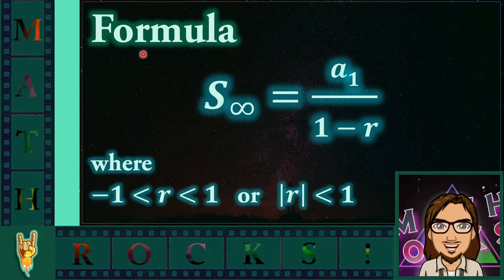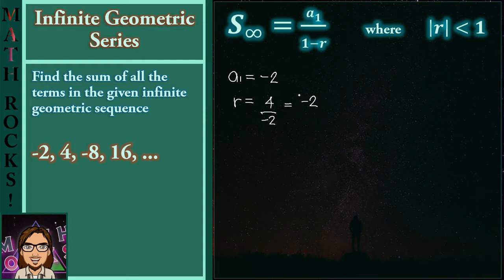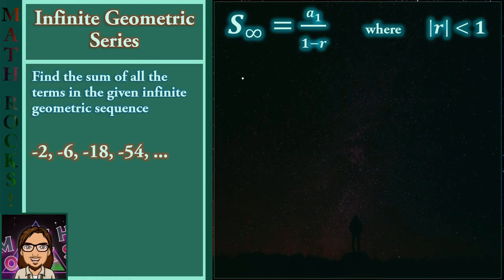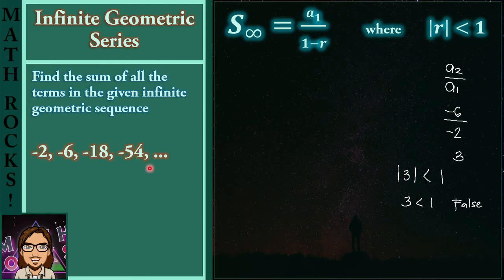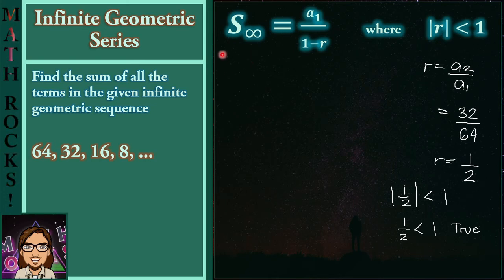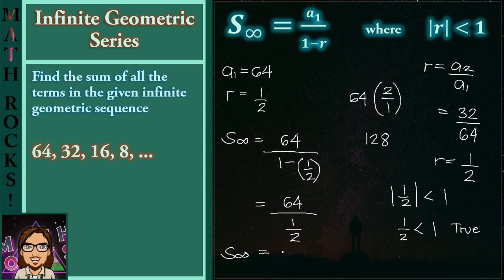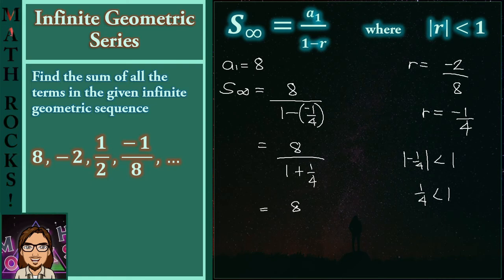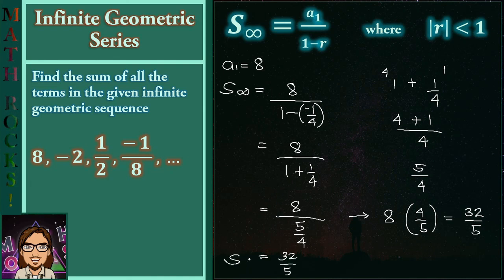W4L4: Infinite Geometric Series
This video helps you to understand the condition when and how to apply the formula for finding the sum of the terms of an infinite geometric sequence.